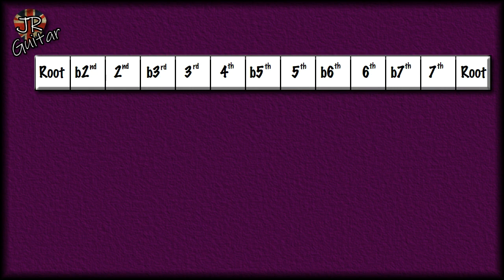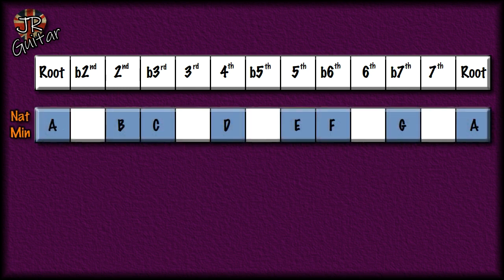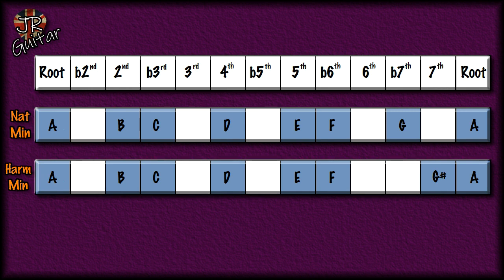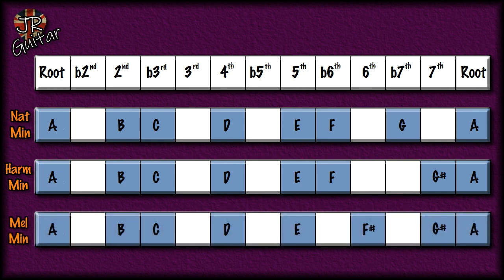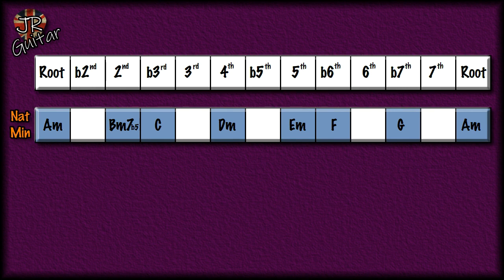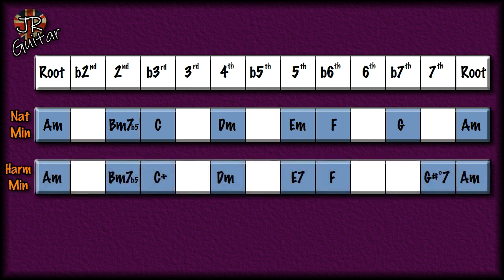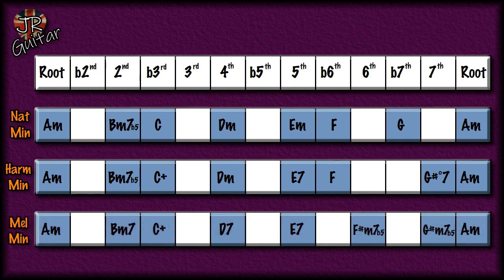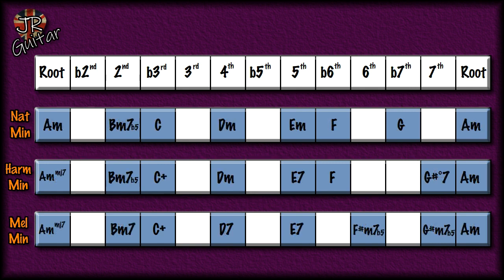Minor Key Malarkey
In today's theory lesson we look at the thorny question of minor keys